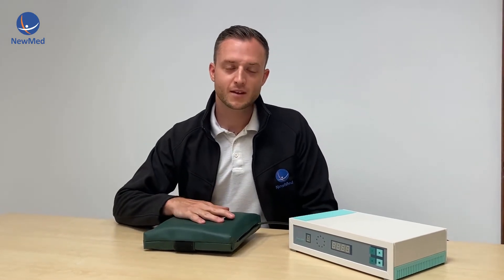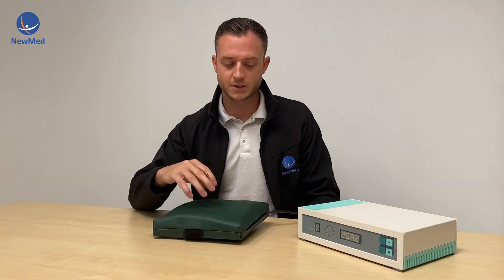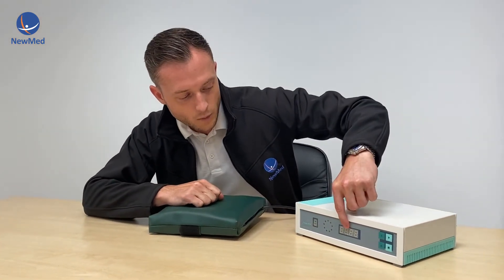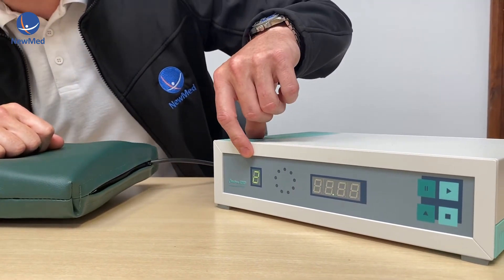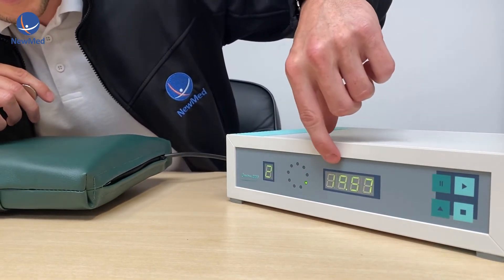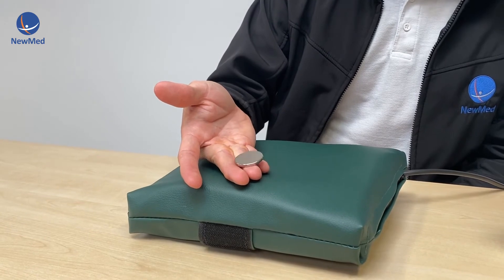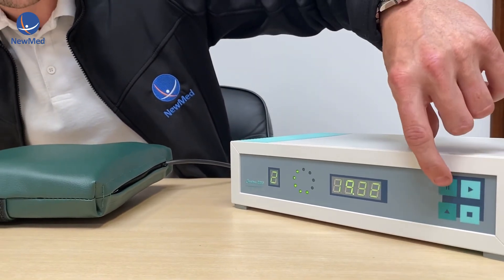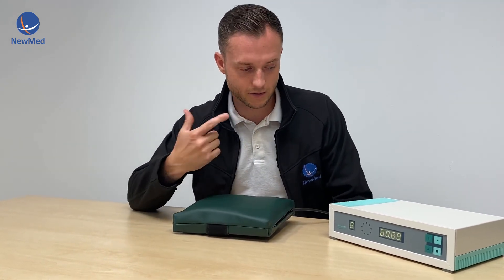How to use the Curatron XPSE PEMF therapy device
The Curatron XPSE PEMF therapy device is used by health care practitioners and as home care therapy for informed individuals. It is based on state-of-the-art technology generating Frequency Modulated Pulsed ElectroMagnetic Fields (PEMF). In this short video Andy explains how you use the Curatron control unit.